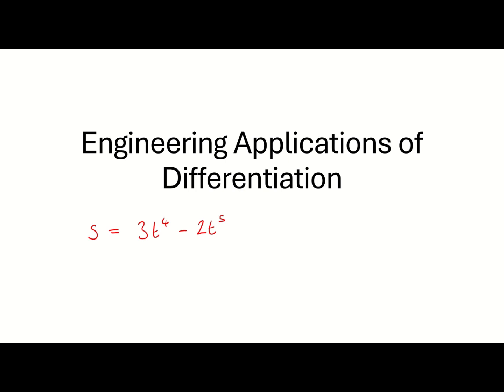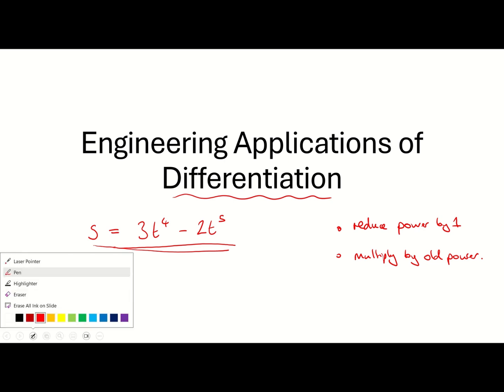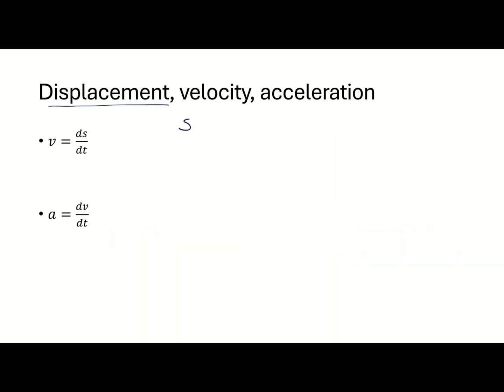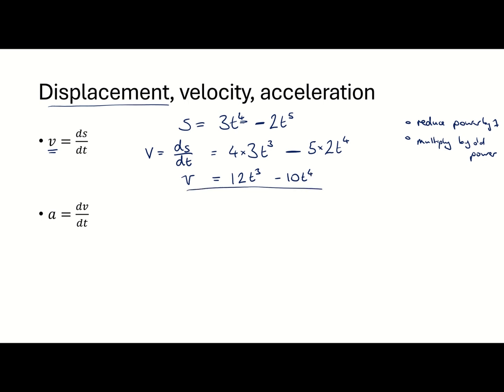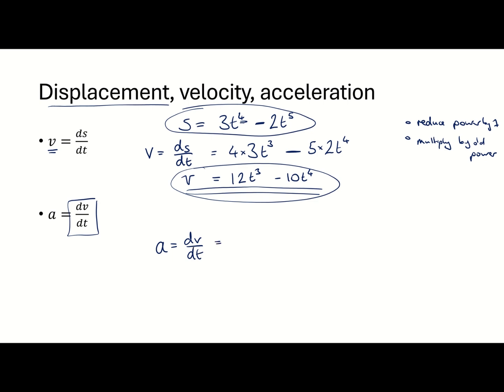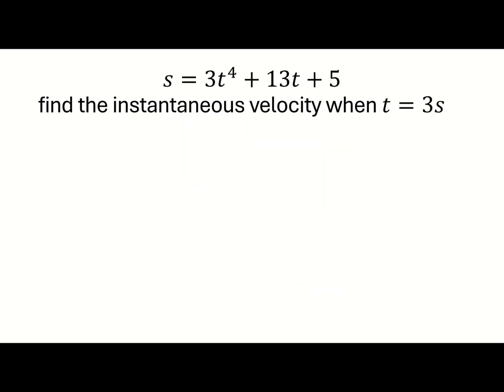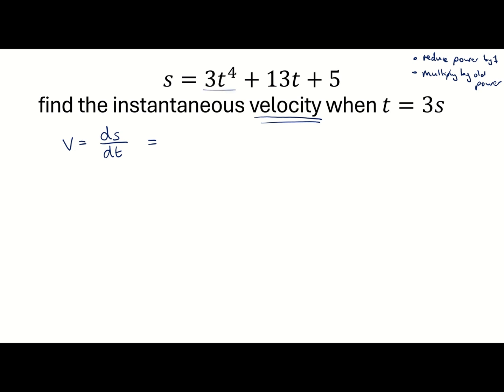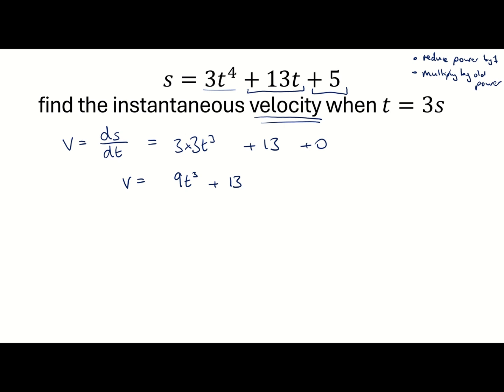03 Engineering Applications of Differentiation 1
Engineering Applications of Differentiation (Displacement, Velocity and Acceleration)
AAQ Engineering (Pearson) Unit 1 - Engineering Principles